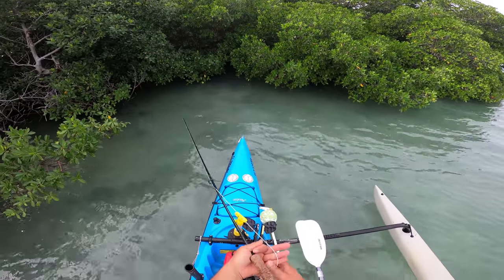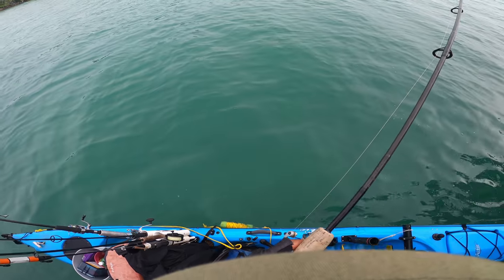AATB - My Coolest Design Yet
All About The Bait - Hooded Shirt - UPF 50 - Plain - No Print

The RODS AND REELS:

1) Esky Rods - Spinning 7' (Med 12-15lb Saltwater) - Slow Parabolic Action - Solid Carbon - Fuji Guides(8) and Reel Seat.
-20lb Power Pro

2) Esky Rods - Spinning 7' (Med/Hvy 15-20lb Saltwater) - Fast Action - Solid Carbon - Fuji Guides(8) and Reel Seat.
-30lb Power Pro

3) Esky Rods - Spinning 7' (Med 12-15lb Saltwater) - Med Fast Action - Solid Carbon - Fuji Guides(8) and Reel Seat.
-50lb Power Pro

4) Esky Rods - Spinning 6'4" (25-30lb Saltwater) - Mod-Fast Action - Solid Carbon - Fuji Guides(9) and Reel Seat.
-65lb Power Pro

Esky Rods
920 B Kennedy Drive

The Kayaks
1) 2010 Wilderness Systems Tarpon 140.
2) 2012 Hobie Adventure Island w/ Outboard Motor Mount
 - 2010 Suzuki 2.5 HP 4-Stroke Outboard
 - Lowrance Hook-5

1) 7' MH Shimano Teramar, TMS-X70MH, Line Wt. 10-20lb, Lure Wt 1/2-1 1/2oz, Power: Medium Heavy, Action: Extra Fast

2) 7'  H Shimano Teramar, TMS-F70H, Line Wt. 15-20lb, Lure Wt 1/2-2oz, Power: Heavy, Action: Med Fast

3) 5'8" XH Shimano Treval Jigging Trigger Rod, TVC-58XH, Line Wt. 80-200, Lure Wt, 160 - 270grams, PowerExtra Heavy

4) 7'6" M Hurricane Calico Jack IM7, CAJ-457, Line Wt. 8-17lb, Lure Wt 3/8-3/4oz, Power: Medium

5) 6' Ande Tournament Stand Up Rod, ASU-601A SDRMH, Line Wt. 20-50, Power: Medium Heavy

6) 6'6" Shimano Trevala, TVC-66MH, Line Wt. 50-100lb, Jig Wt 50-100g, Power: Medium Heavy, Action: Medium Fast

7) 7' Shimano Trevala, TVC-70ML, Line Wt. 20-50lb, Jig Wt 55-135g, Power: Medium Light, Action: Medium Fast

Cast Nets
-5' 3/8" Plastic enclosed weights
-6' 3/16" Super Spreader SS-1000 1 lb per foot
-7' 3/8" Mako 1lb per foot

Filming

Panasonic G7
-14-42mm F3.5-5.8
-20mm F1.7